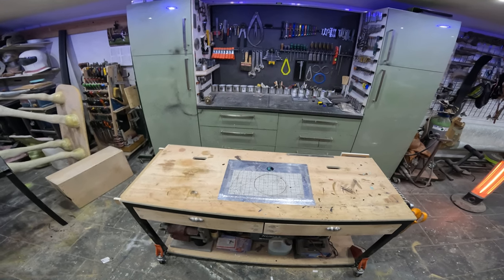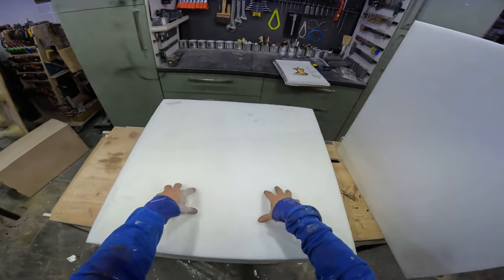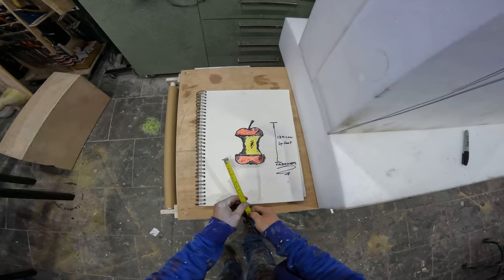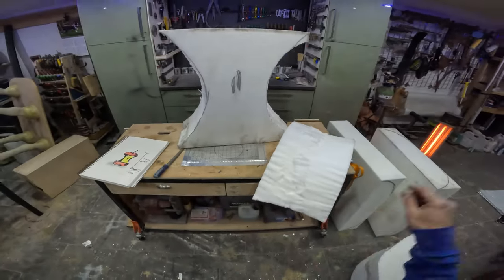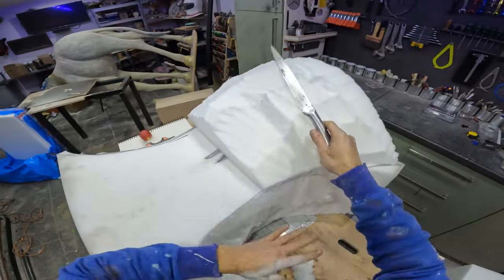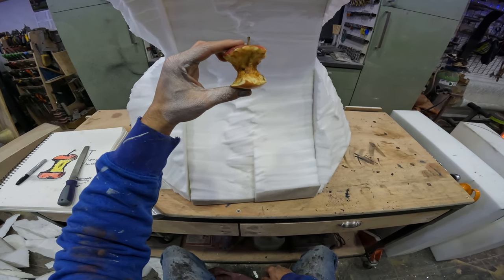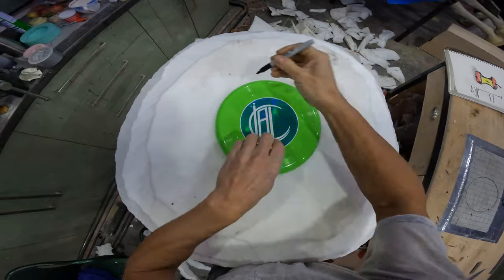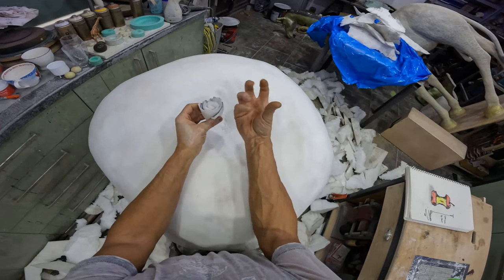Making a 4FT Apple | My Friend thinks I'm losing it | Foam Latex & Paint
I woke up one day and thought, I know what people want to see, A 4FT apple core!

Sure it's not normal but you know what. I'm not normal, so why not.

No idea what I'm going to do with it yet. maybe I'll leave it outside to confuse the foxes.

Ical